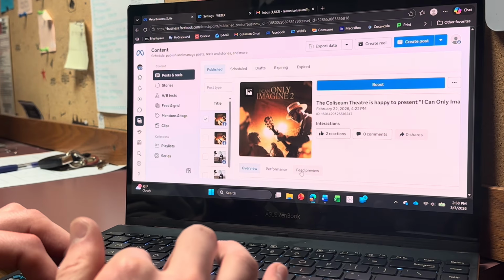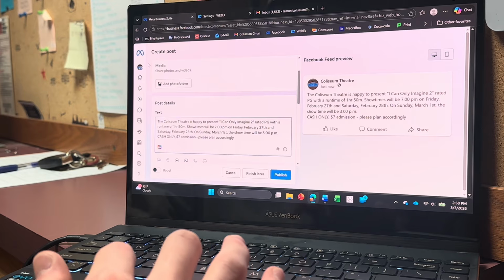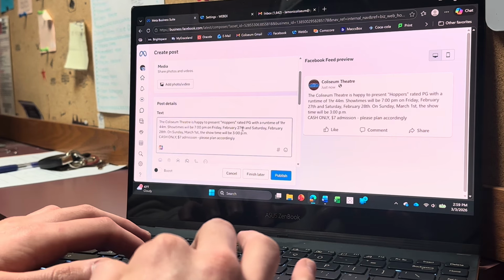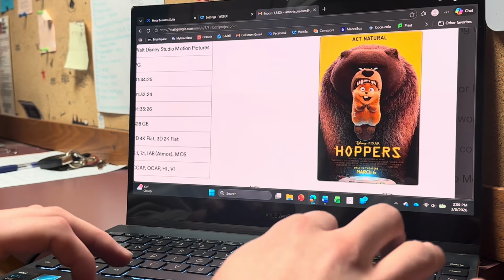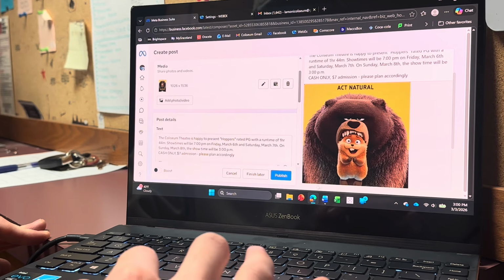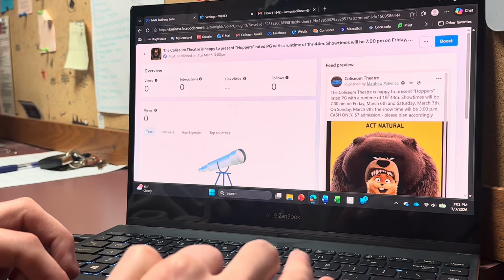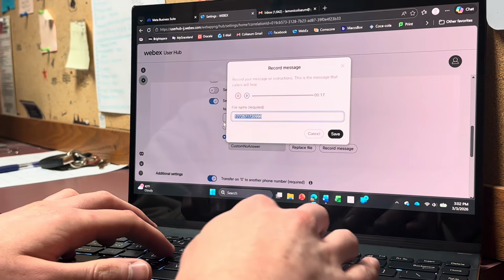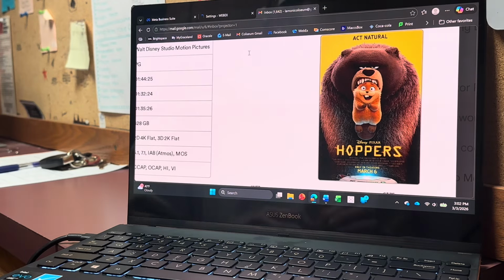Facebook and Voicemail